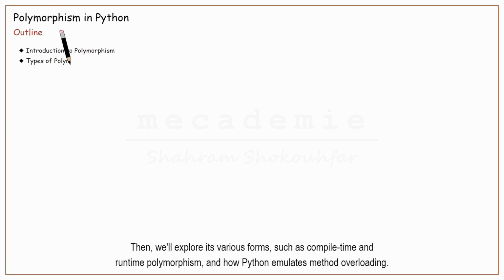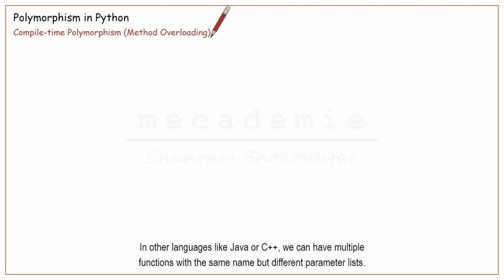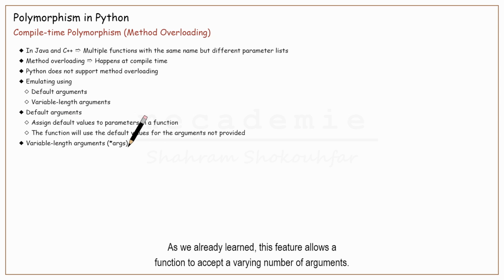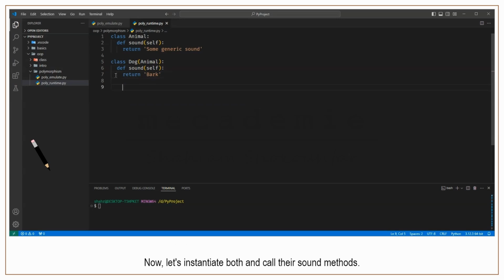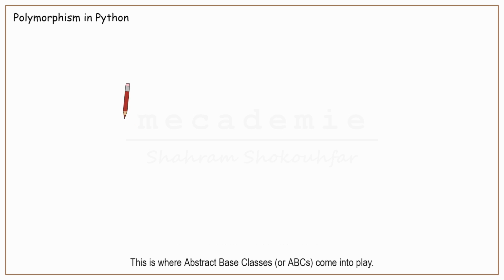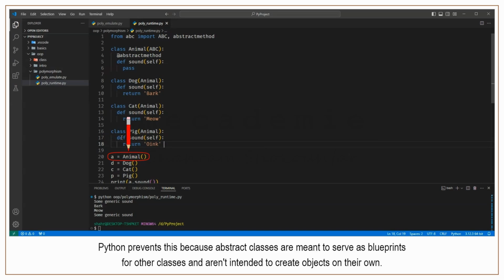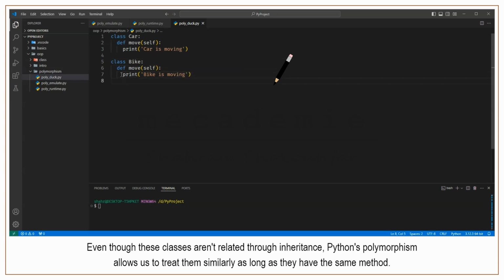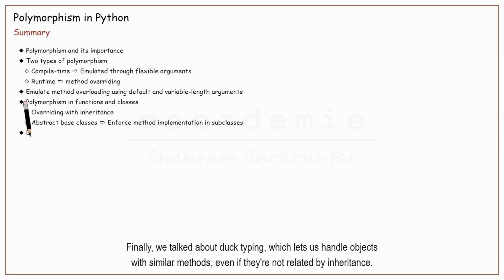Polymorphism in Python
In this lecture, we are going to explore Polymorphism in Python.
Polymorphism is a key concept in object-oriented programming, and Python handles it in an intuitive way.
First, we'll introduce what polymorphism is and why it's important.
Then, we'll explore its various forms, such as compile-time and runtime polymorphism, and how Python emulates method overloading.
We'll also look at how polymorphism works with functions and classes, and how it plays a role in inheritance.
Additionally, we'll cover abstract base classes and how they relate to polymorphism.
Finally, we'll wrap up with a discussion on duck typing.
Let's begin!

Polymorphism comes from two Greek words: 'poly' meaning many, and 'morph' meaning forms.
So, polymorphism refers to something that can take many forms.
In Python, it refers to the ability of different objects to respond to the same method call in their own unique ways.
This helps make our code more flexible and extendable.
It's one of the four pillars of object-oriented programming alongside inheritance, encapsulation, and abstraction.
By using polymorphism, we can write cleaner and more adaptable code, since objects of different classes can be treated as instances of the same class through a shared interface.

There are two types of polymorphism we need to talk about: compile-time polymorphism, which includes method overloading, and runtime polymorphism, which involves method overriding.
Method Overloading refers to defining multiple methods with the same name but different parameters.
Python doesn't support this directly, but we can use default or variable-length arguments to achieve a similar effect.
Method Overriding occurs when a child class provides a specific implementation of a method that is already defined in its parent class.

First, let's talk about method overloading.
In other languages like Java or C++, we can have multiple functions with the same name but different parameter lists.
This is called method overloading and happens at compile time.
In Python, though, we don't have method overloading in the traditional sense.
However, we can emulate it using default arguments or variable-length arguments.
Default arguments allow you to assign default values to parameters in a function.
This means if you call the function without providing those arguments, the function will use the default values.
Let's look at an example. I'll create a new folder for our 'polymorphism' practices, and then add a new file called 'poly_emulate.py'.
We'll define a function called add, which takes three parameters. The first parameter, a, is required, while b and c have default values of 0.
This means we can call the function with one, two, or three arguments.
If we only provide one argument, the function will use the default values for b and c.
The function then returns the sum of all three parameters.
This approach allows us to handle different numbers of arguments with a single function, offering flexibility without needing to overload the function.
When we run this script,
We see that all the three forms work.
This simulates overloading by using default arguments.
We could also use variable-length arguments (*args) to mimic polymorphism.
As we already learned, this feature allows a function to accept a varying number of arguments.
Let's modify our function using *args.
Inside the function, args is treated as a tuple containing all the arguments passed.
Now, we can use our function for adding any number of arguments.
If we run the code again,
We should see any of the forms work.
By using *args, the add function can handle any number of arguments, mimicking polymorphism without the need for explicitly defined parameters with default values.
As a result, even though Python doesn't support compile-time polymorphism directly, we can mimic it by using features like default or variable-length arguments.

Now, moving on to method overriding, which happens at runtime.
This is when a method in a subclass has the same name as a method in its parent class, but the implementation in the subclass is different.
To better understand method overriding, let's create a new example called 'poly_runtime.py'.
In this example, we'll define two classes: a parent class, which we'll call Animal and has a method sound,
And, a child class, Dog, that will inherit from Animal and overrides the sound method to return 'Bark' instead of the generic sound.
Now, let's instantiate both and call their sound methods.
When we run this code,
We'll see that even though both classes have the same method name, the output depends on the object calling the method.
This is polymorphism in action, with different behaviors for the same method name depending on the object type.
Let's extend our example by adding two more subclasses.
A subclass Cat, which overrides the sound method and returns 'Meow', which is specific to cats.
And, a subclass Pig, which does not override the sound method, and stays with the...